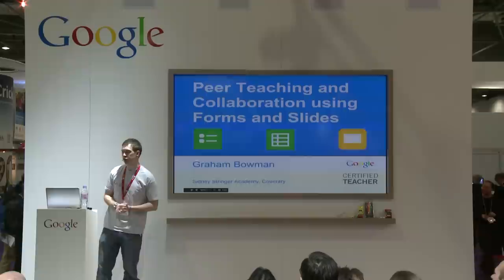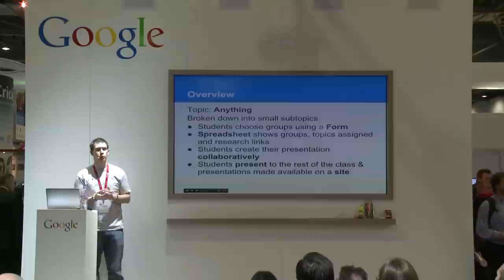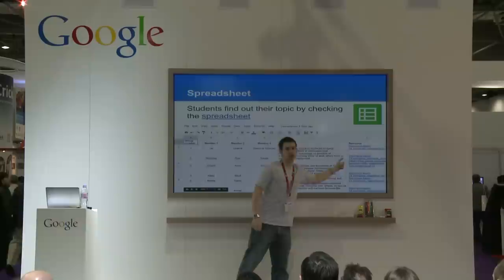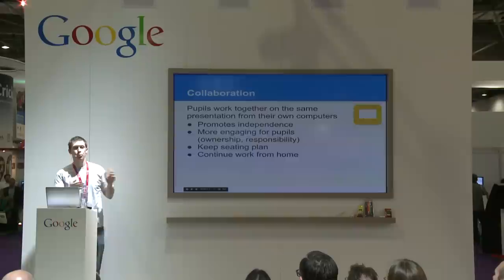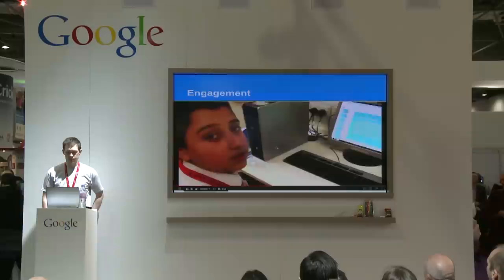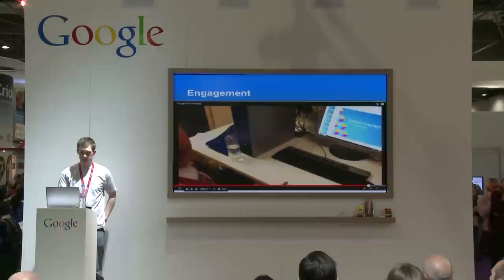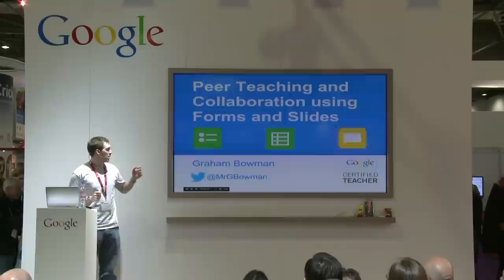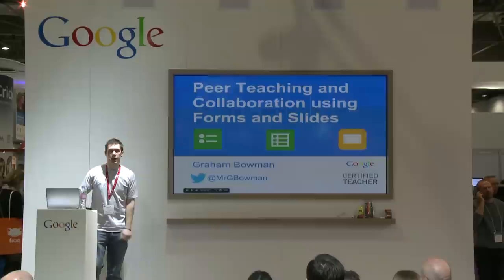1740) BETT Show 1234567 - 03-06 - Graham Bowman- Edit01